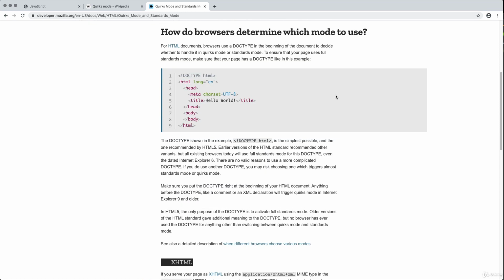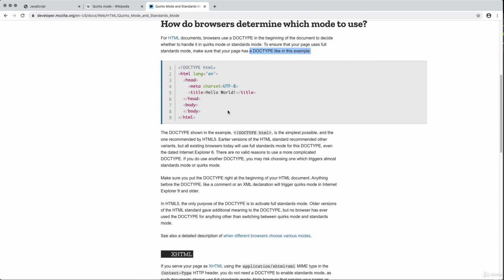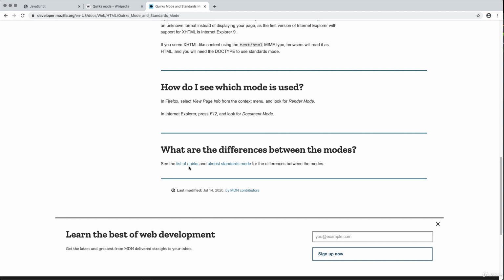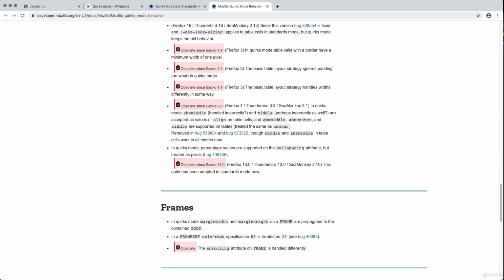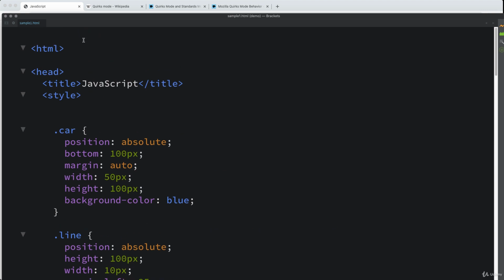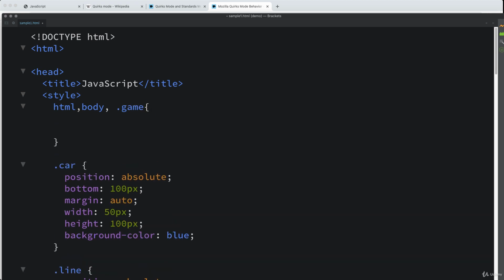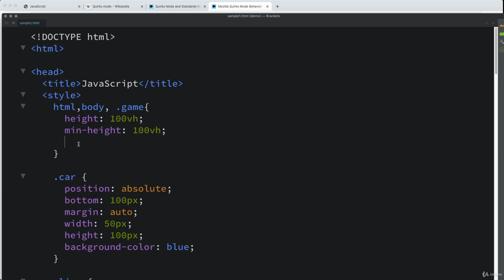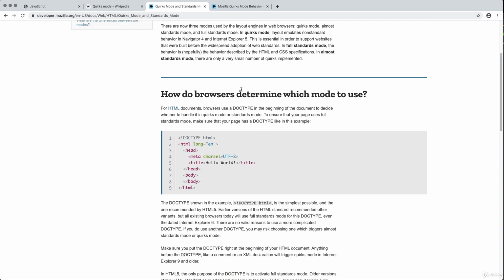55 Modern JavaScript 61 003 Quirks Mode JavaScript